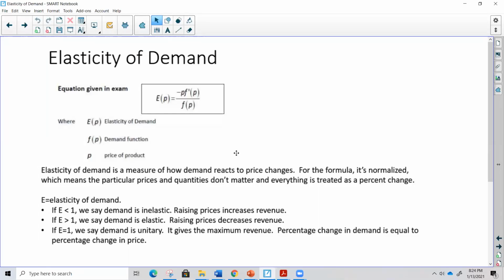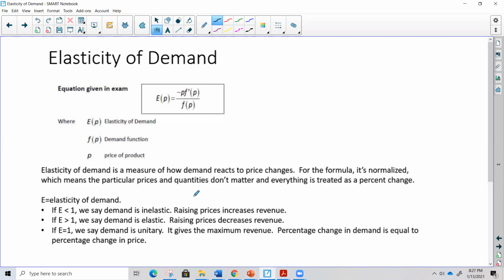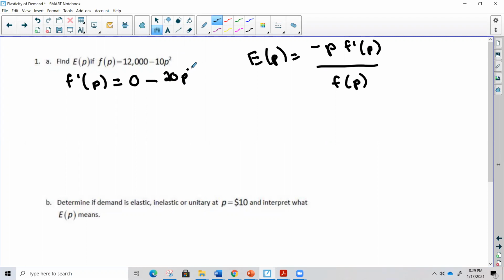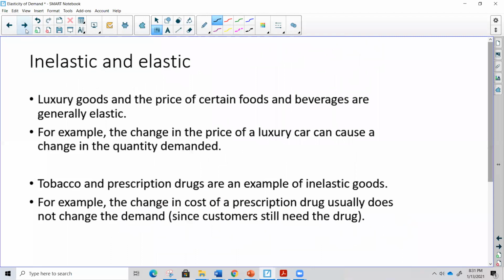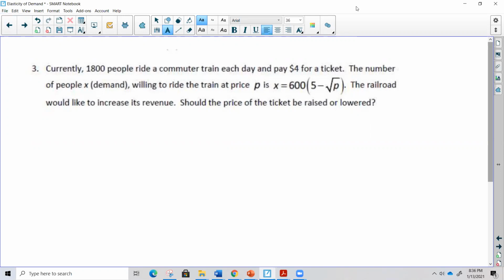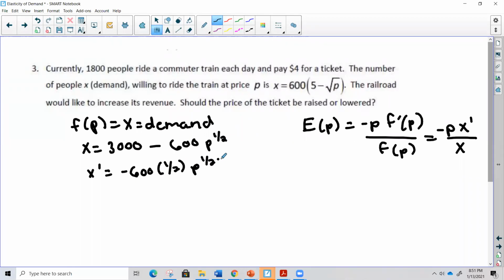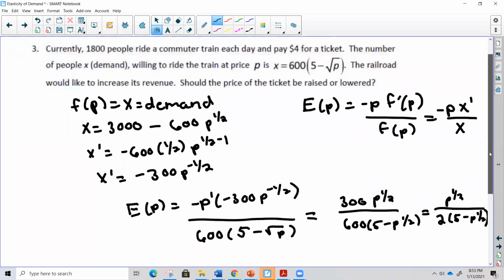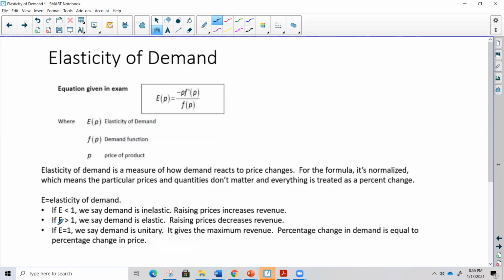Elasticity of Demand